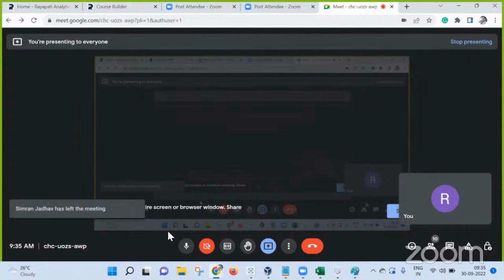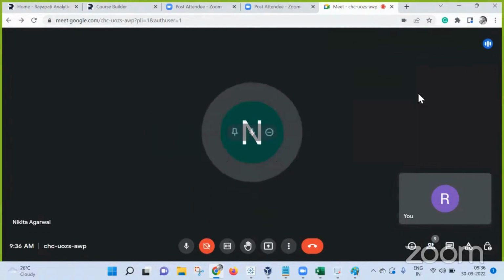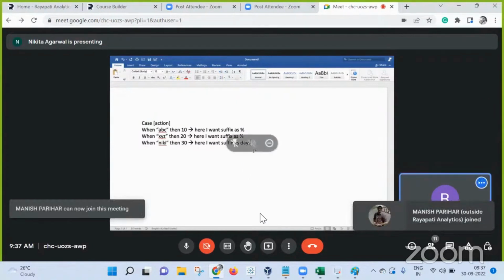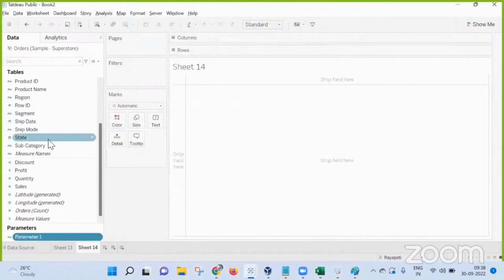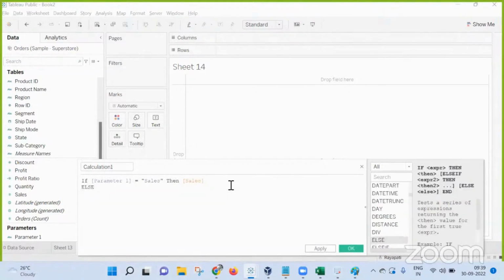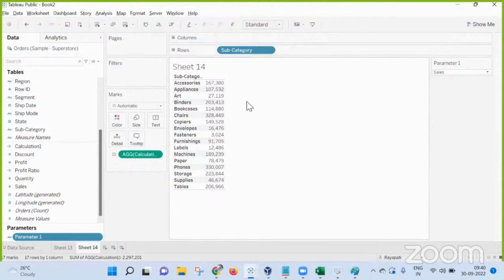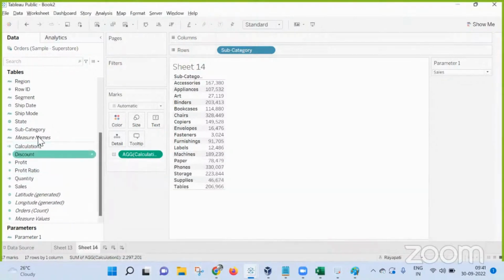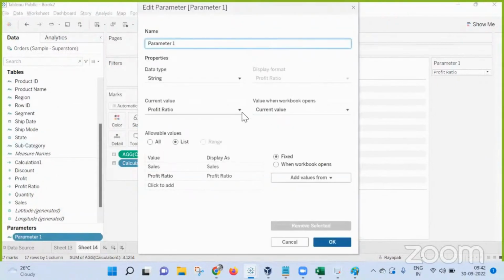Real-time scenario | How to change suffix value in measures using parameter actions? | Learn Tableau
In this particular video, the user is having 3 suffix values and wanted to change them in measures. The trainer explains how exactly this can be done by using parameter actions using code.